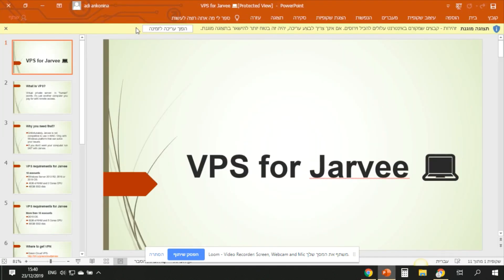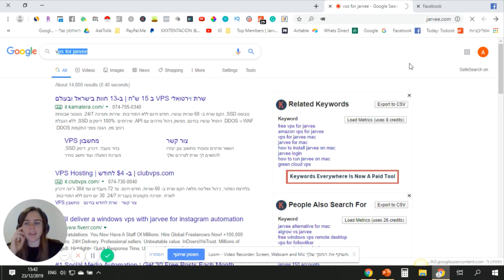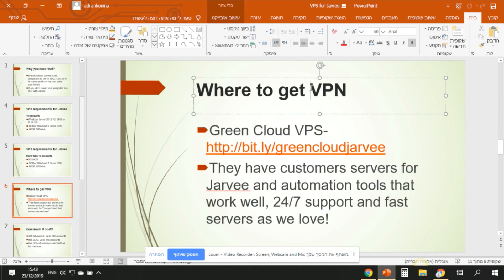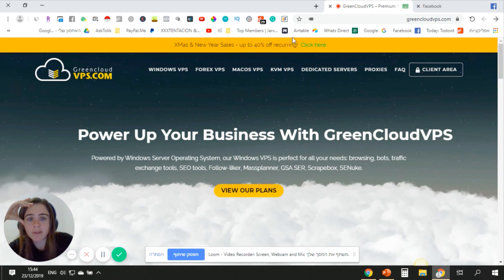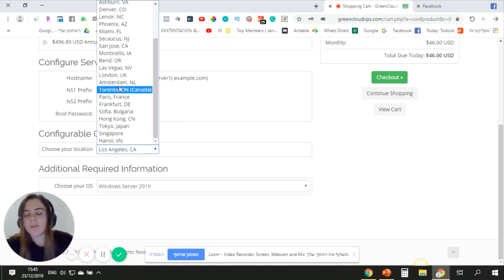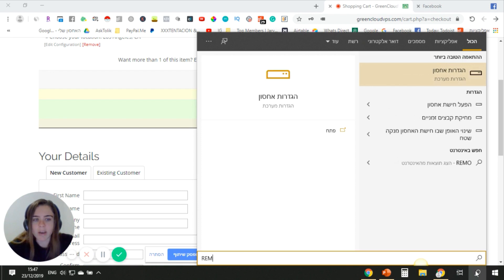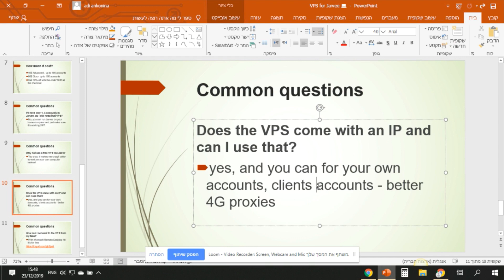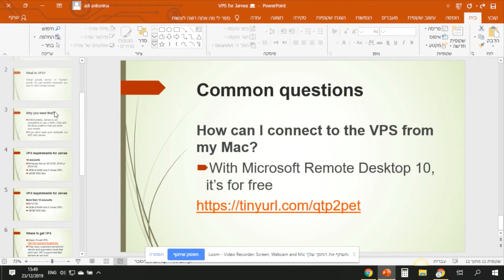Best Instagram VPS Jarvee 2021 | Full Tutorial Update 💻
❓What is VPS?
Virtual private server- in “human” words- it’s just another computer you pay for with remote access.

❓Why you need that?
- Unfortunately, Jarvee is not compatible to use in MAC. Only with a Windows platform that can solve your issues.
- If you don’t want your computer run 24/7 with Jarvee.

VPS requirements 📋 for Jarvee:

10 accounts🚀
- Windows Server 2012 R2, 2016 or     2019 OS.
 - 4GB of RAM and 2 Cores CPU
 - 40GB SSD disk

More than 10 accounts🚀
- 2019 OS.
- 6GB of RAM and 5 Cores CPU
- 80GB SSD disk

❓Where to get VPS?

- They have customers servers for Jarvee and automation tools that work well, 24/7 support and fast servers as we love!

❓How much it cost? 💰💰
- 46$ Advanced - up to 100 accounts
- 86$ Guru- up to 150 accounts

❓If I have only 1 -5 accounts in Jarvee, do I still need that VPS?
- No, you can run Jarvee on your home computer and just make sure it’s working 24/7.

❓Why not use a free VPS like AWS?
- Too slow, it makes me crazy! better to work on your own computer instead.

❓Does the VPS come with an IP and can I use that?
- yes, and you can for your own accounts, clients accounts - better 4G proxies.

❓How can I connect to the VPS from my Mac?
With Microsoft Remote Desktop 10, it’s for free

●▬▬▬▬▬▬ஜ۩۞۩ஜ▬▬▬▬▬▬●

for 1.1 consultation or Whitelabel request s- feel free to schedule a free call of 15 min with me in the

💬A special community for Jarvee users who wants to get the best updates + support for their accounts.
limited for 15 people for the start
let's make it!

●▬▬▬▬▬▬ஜ۩۞۩ஜ▬▬▬▬▬▬●

 vps for jarvee 2020
best vps for jarvee 2020
jarvee Instagram
vps for instagram 2020
vps
jarvee
instagram automation
best instagram vps
vps for instagram
vps for jarvee
jarvee vps
followliker vps
instagram automation vps
vps instagram
influentgram vps
virtual private server
virtual private server instagram
best server instagram